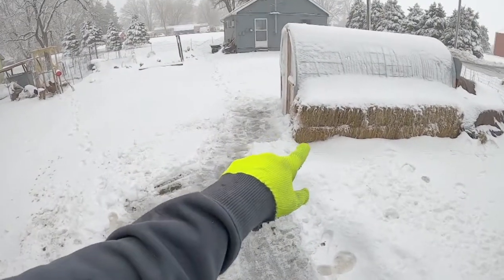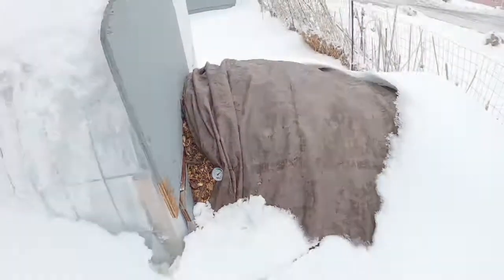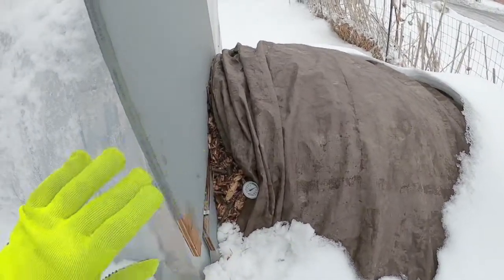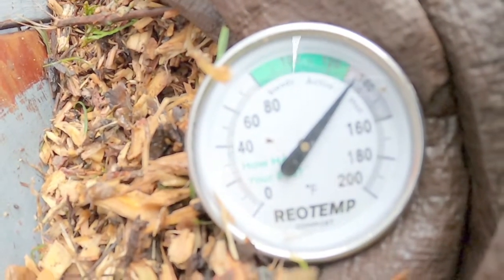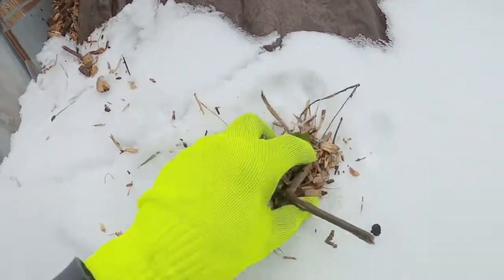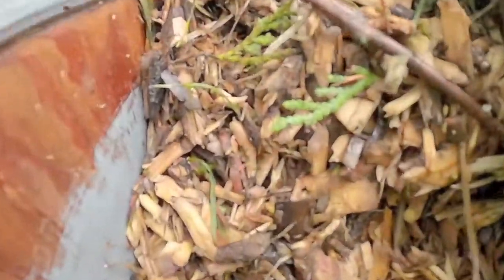Thermal Compost Battery | Achieving A Steady Burn All Winter | Jean Pain Pile | Zone 4b